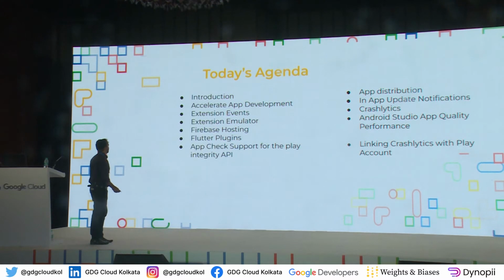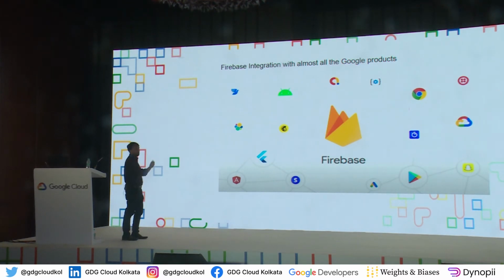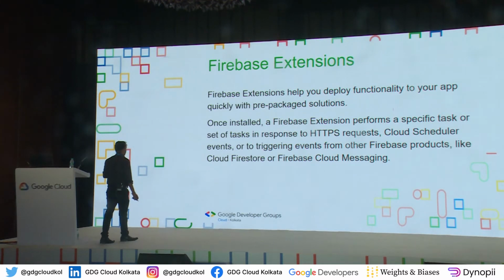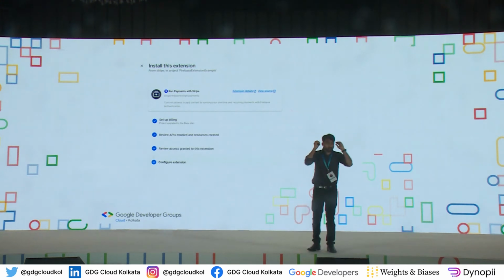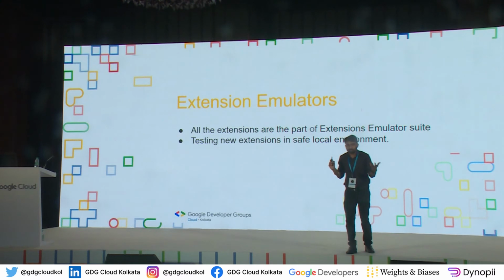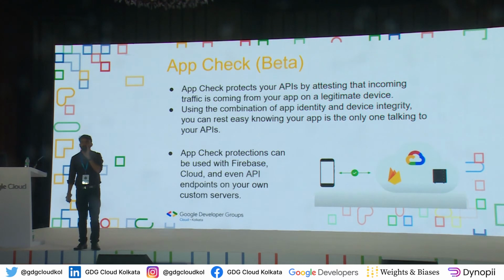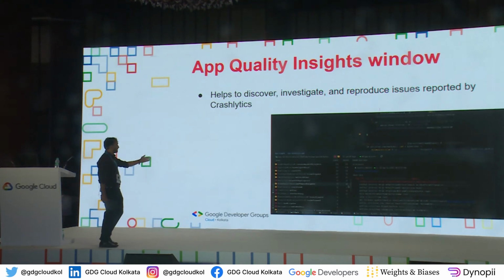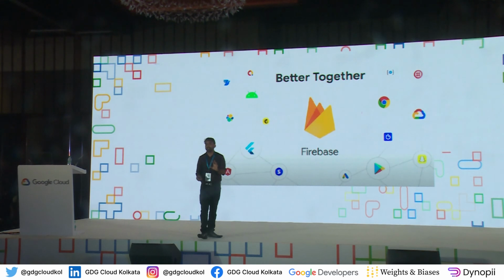Android integration with Firebase Monitoring System and Crashlytics by Rishabh Gupta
Integration of an Android Native Application with the all-new Firebase Monitoring System and Crashlytics. Get hold of the new available APIs and how to debug the application after integration with the Firebase NEW APIs.